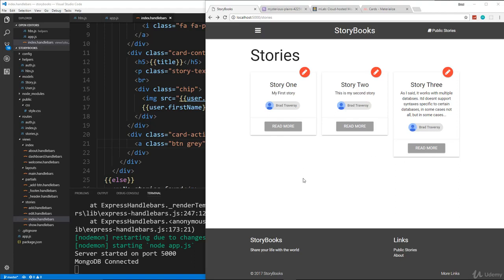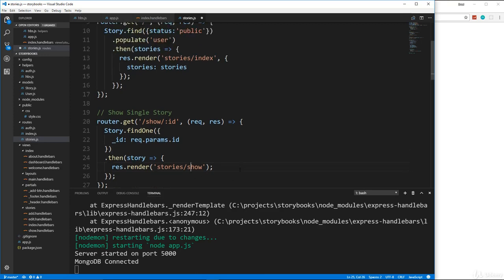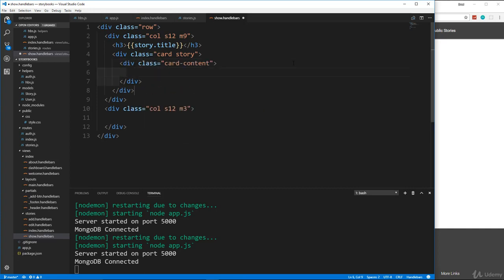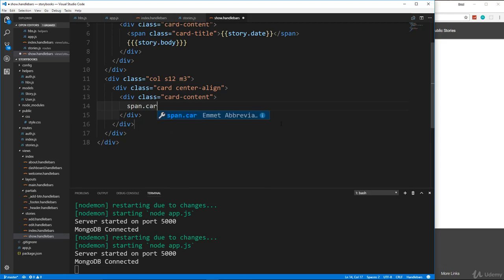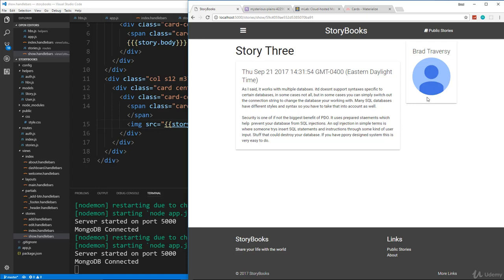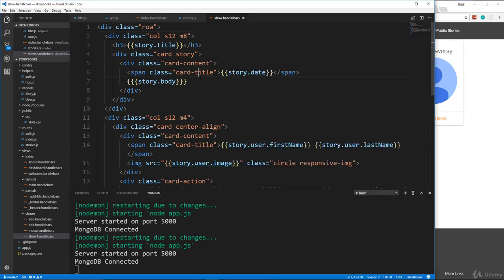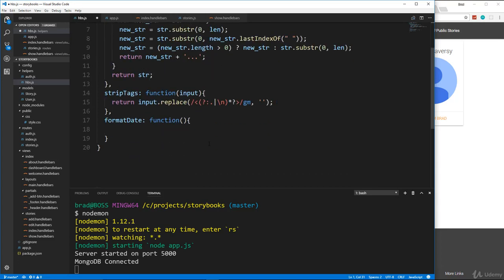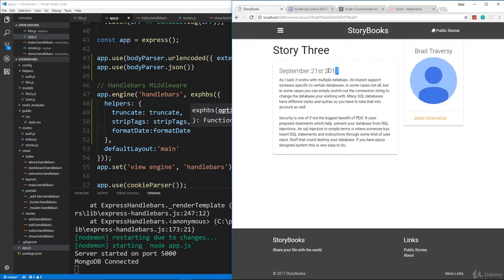057 show template format dates